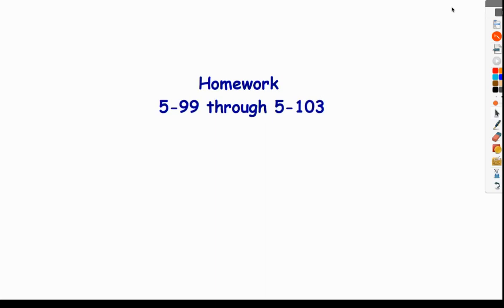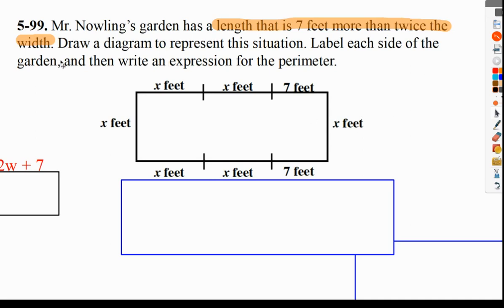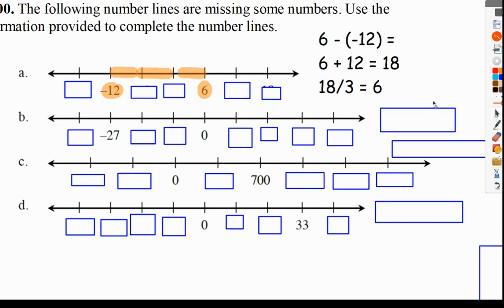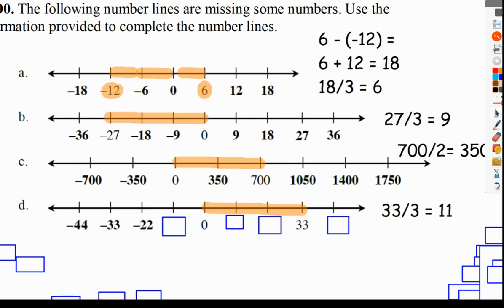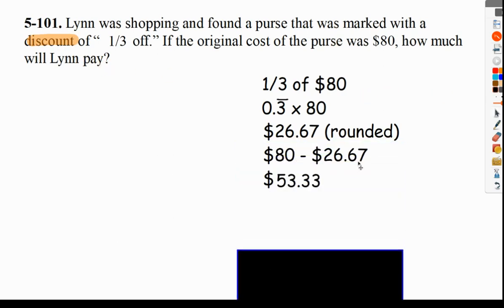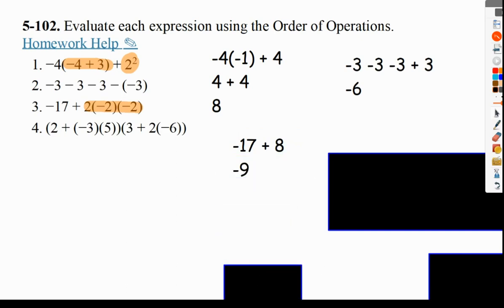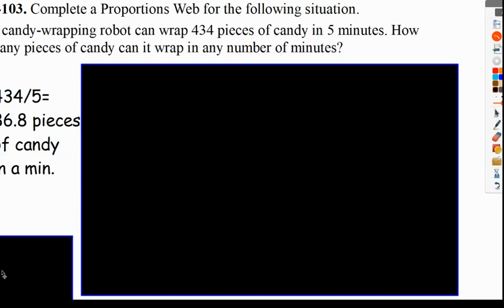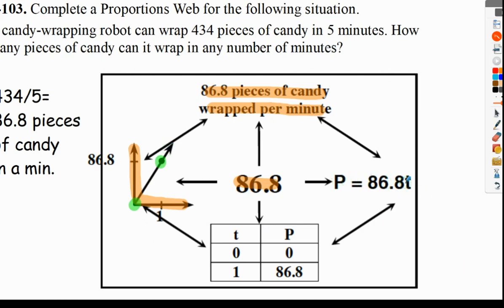7th gr CPM 5.3.1 HW Correcting Video (Core Connections 2)